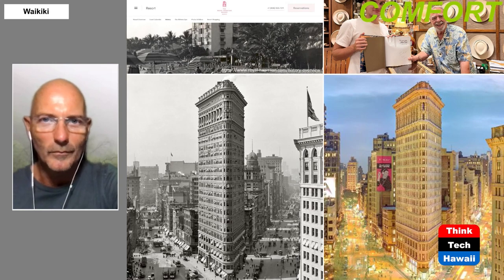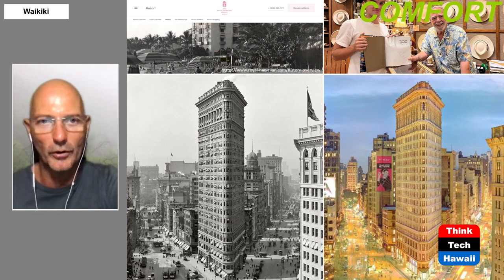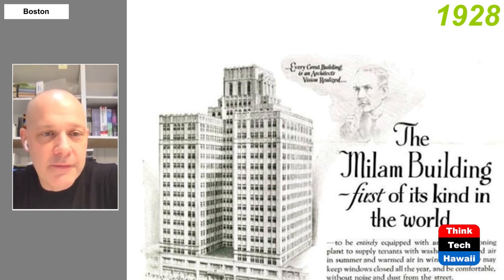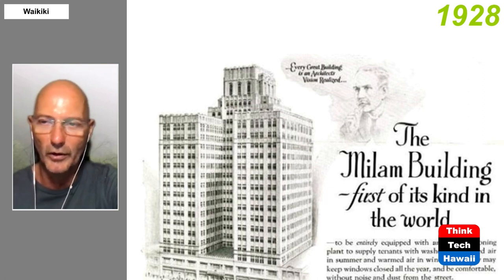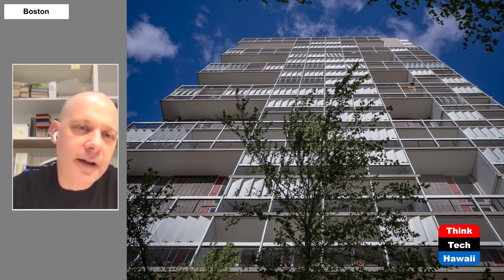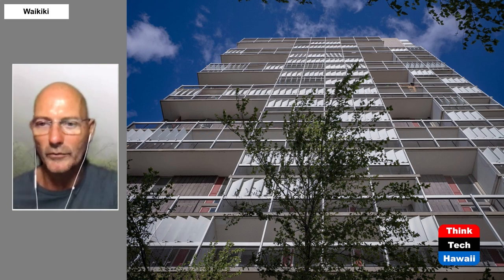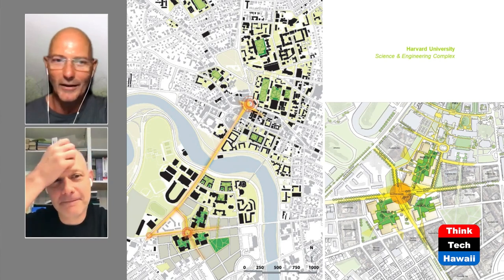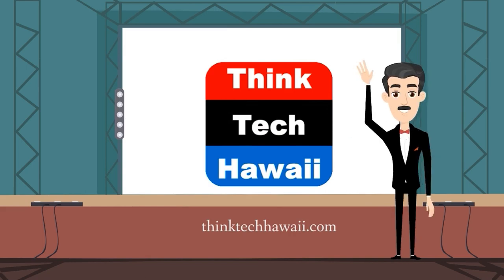Boston Behnisch Boost Vol 10 (Humane Architecture)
Planet and People Friendy Democritecture.  The host for this show is Martin Despang.  The guest is Matt Noblett.

Previous Human[e] architecture shows have discussed the disciplinary and professional threat to democracy through autocracy / authoritarian architectural attitudes.

Based upon the introductory 'Boston Behnisch Boost vol 1' show this vol 10 one further introduces Behnisch Architekten as one of the most democratic practices of architecture based in Germany, which ventured into the USA offices in Los Angeles and Boston.

Boston office’s partner in charge Robert Matthew Noblett discusses the principles of practice of Behnisch Architekten in general and the Boston office in particular, based upon his background of education at MIT : Masters of Architecture and previous experience with skinny skyscraper architect Rafael Viñoly.